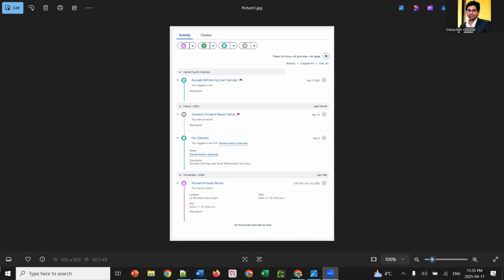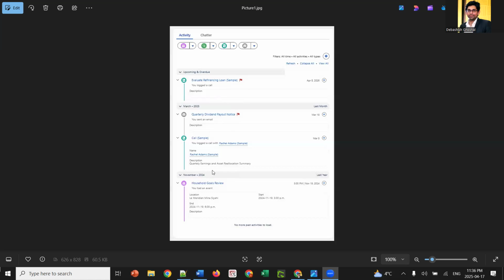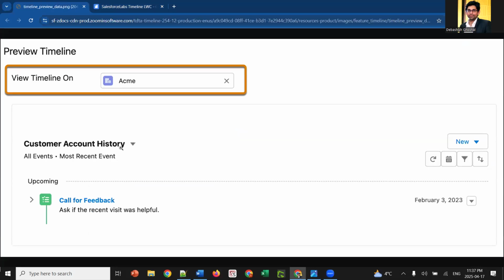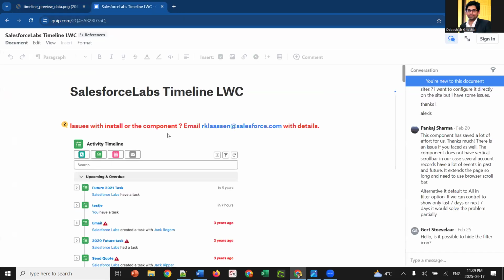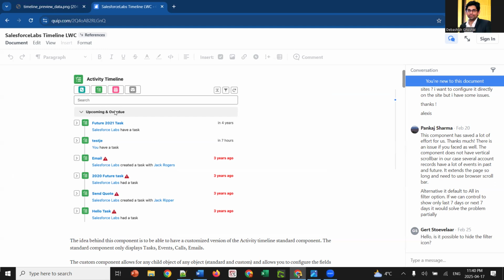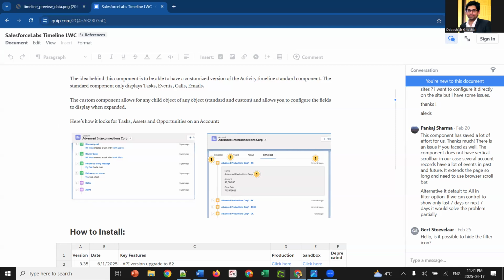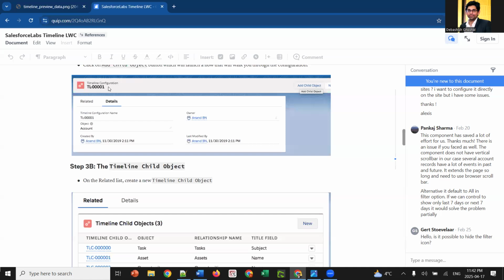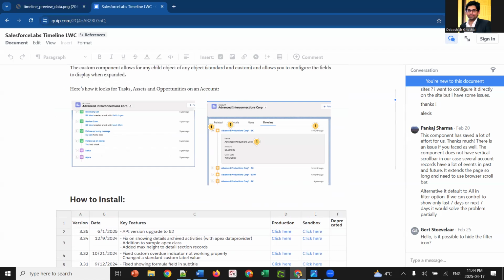Make Salesforce Activity Timeline Actually Useful | FSC Optimization Tips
Are you struggling with the limitations of the Salesforce Activity Timeline in Financial Services Cloud (FSC)? In this video, I break down the top issues Salesforce users face with the standard activity timeline—and more importantly, how to solve them.

As a Salesforce Architect specializing in FSC, I’ve helped multiple orgs enhance visibility, usability, and performance of their activity timelines. If you’ve ever wanted to:

1. Sort the timeline by custom date fields
2. Search within activity records
3. Display multiple key fields, not just descriptions
4. Include related object records like Opportunities, Cases, and more
5. View archived tasks and events seamlessly

I'll also share insights on the Salesforce-provided Timeline Tool, its limitations, and a powerful Lightning Web Component (LWC solution that delivers a truly flexible and user-centric experience.

Whether you're a Salesforce Admin, Developer, or Architect—this walkthrough will help you design better activity experiences for advisors, agents, and RM teams.